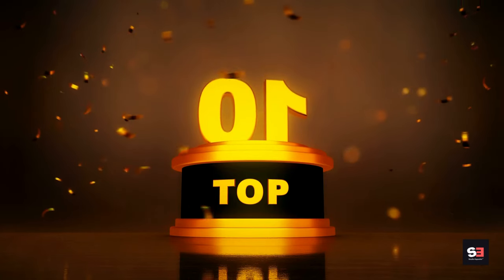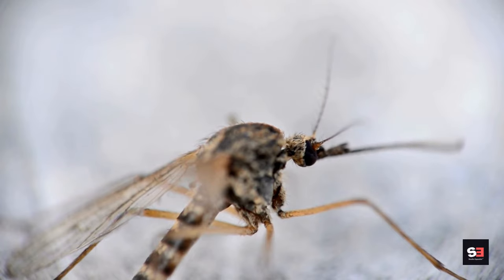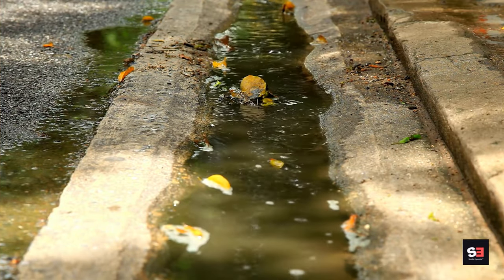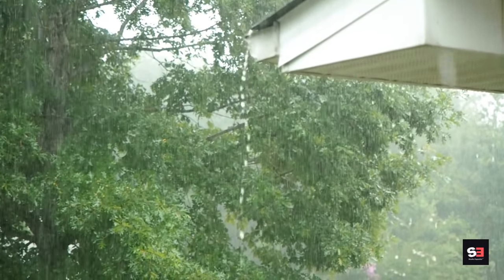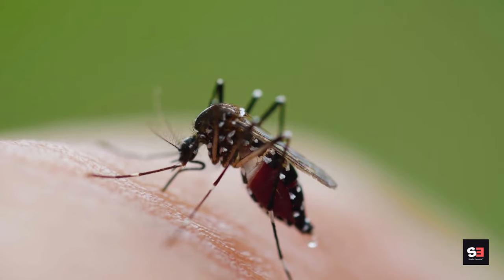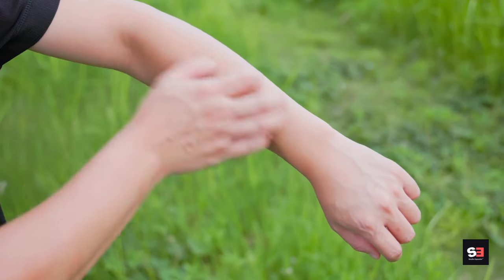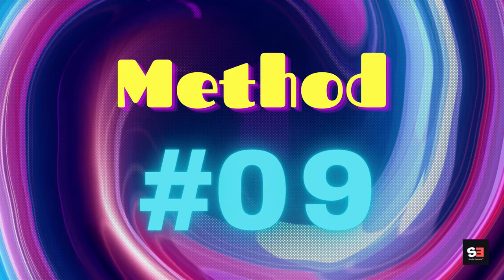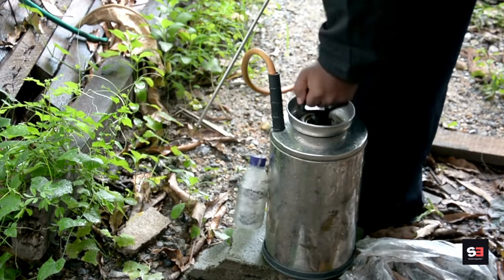10 Method how to keep mosquitoes away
Discover a comprehensive guide of 10 methods to banishing mosquitos from your life in our latest video. We've compiled a diverse array of effective methods to keep these pesky insects at bay, covering everything from using mosquito repellent and installing window screens to planting mosquito-repelling plants and considering professional pest control. Say goodbye to mosquito bites and hello to a mosquito-free environment with these proven strategies.